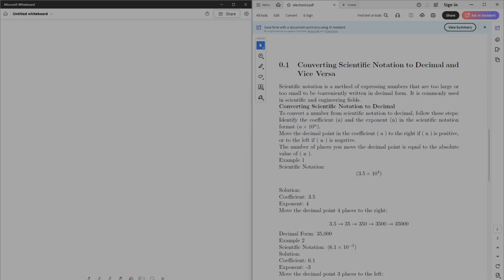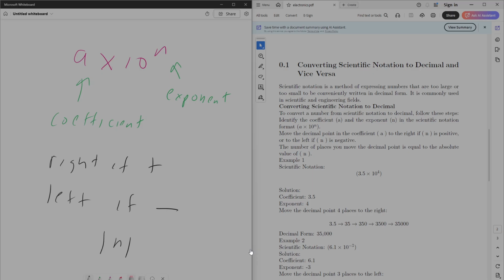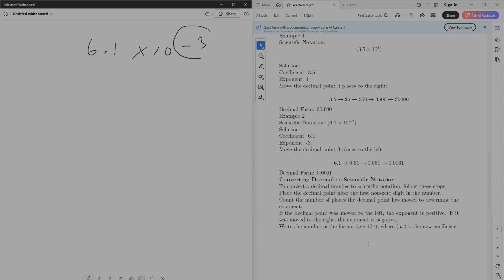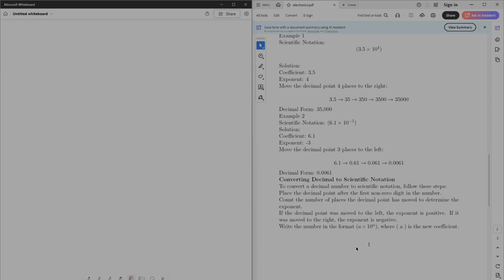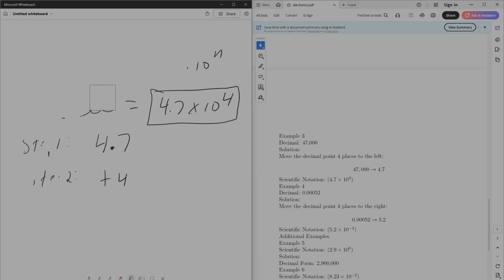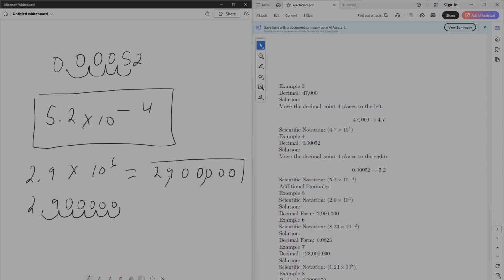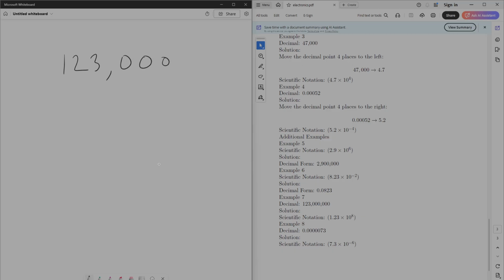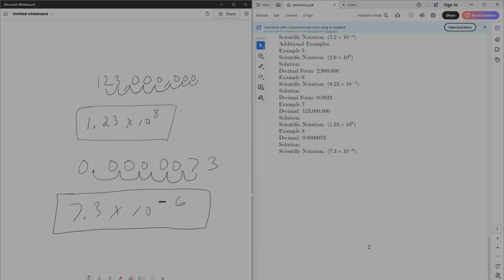Electrical Engineering - Converting Scientific Notation to Decimal and Vice Versa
Scientific notation is a method of expressing numbers that are too large or too small to be conveniently written in decimal form. It is commonly used in scientific and engineering fields. I am going to go over 8 examples.